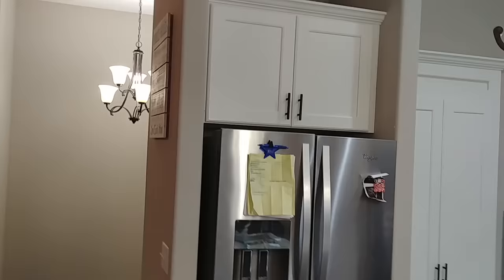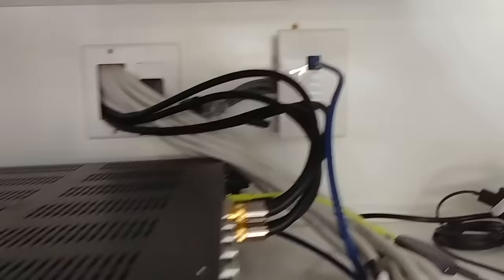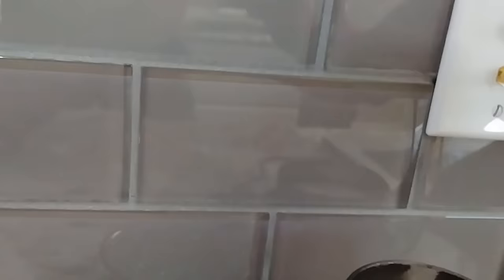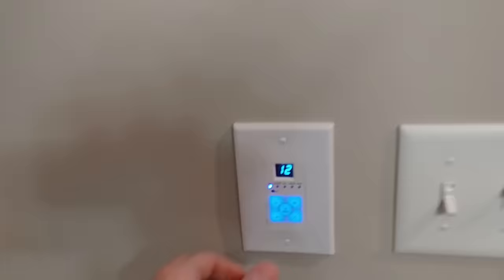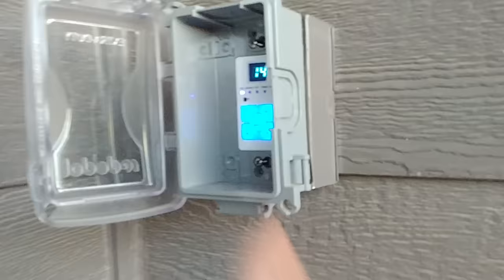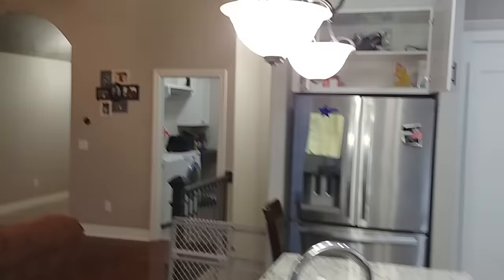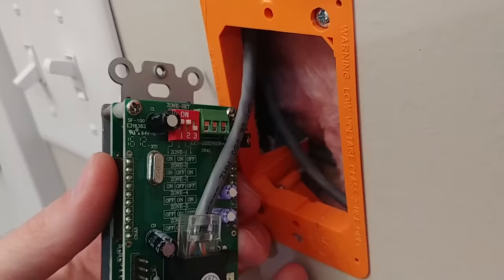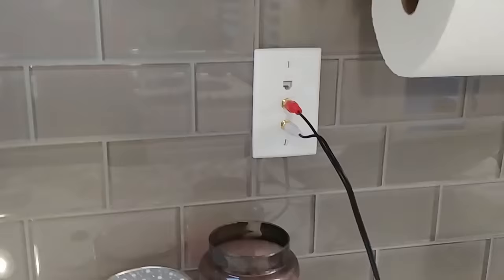WHOLE HOME AUDIO: Monoprice Whole Home Audio Amp! 6 Zone 6 Source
Like this video and all my others?
iTach Flex IP by Global Cache
They also have an iTach Flex WiFi Version here if you want WiFi model
You need this also (IT MUST BE THEIR BRAND Global Cache)

You can check out amazon for some speaker gear as well and to compare prices

For more info and support visit: monopriceaudio.kztechconsulting.com

This is a VERY good whole home audio amplifier. For the money and quality it is superb over other systems. It's ease of installation puts it up high on the list, and unfortunately not many know about this kind of a system. Similar systems like this can easily be 2x or 3x in cost, maybe even more.

I forgot to talk more about my ceiling speakers, these are the indoor ceiling speakers that i used, and i would recommend them. Amazing sound quality!! They are by dayton audio -- Many people recommend them.

The speaker wire i used (i'd recommend the 14 guage though)

The cat 6 cable i used in my parents (i used regular cat5e though, it doesnt really matter)

The RG6 cable that i used for cable tv runs, and my RCA runs

Keystone Wall plate (you can get ones with more or less holes)

Keystone wall jacks (you can get any kind of wall jacks including hdmi, ethernet etc...)

All in all, i spent roughtly $850 to install this system. Labor was free since i did it all myself, however if you've never gotten up in the attic and know how to run wire, this type of a job would be a little challenging, but not impossible. I was able to save a little money due to the fact that i already had speaker wire from another install that i did.